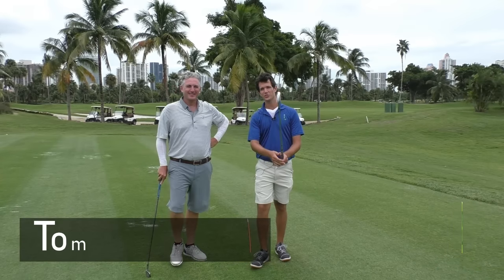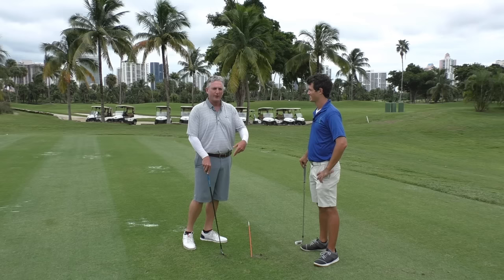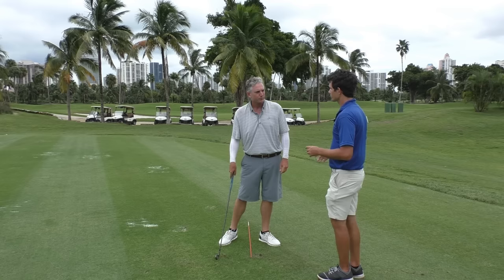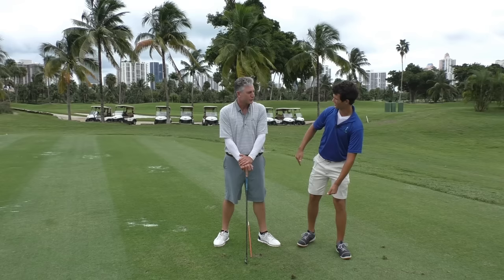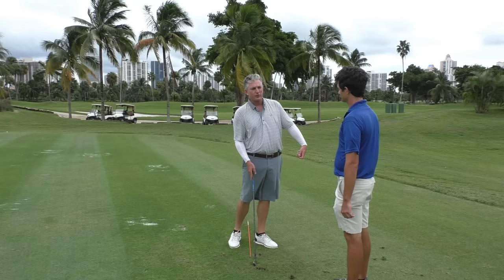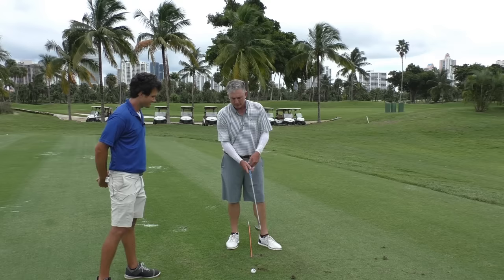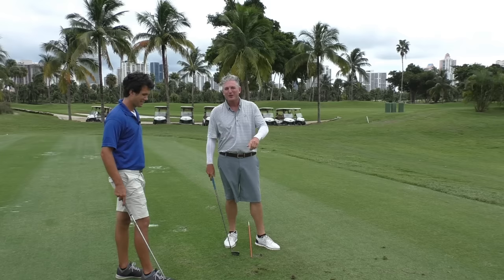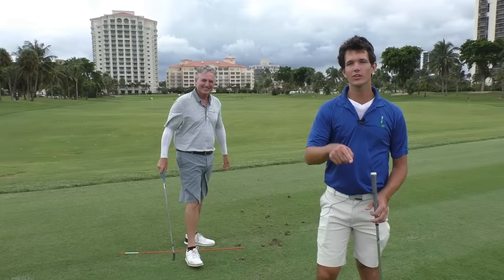"Get Your WEIGHT FORWARD and ARMS STRAIGHT" This is the #1 Golf Swing Key for Incredible Golf Shots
The most important skill you need in the golf swing to be good at golf - ALL golfers need this skill in the golf swing to be good at golf. Learn the most important skill and fundamental of the golf swing that will show you how to have clean contact and hit the golf ball clean every time (hit the ball then the turf). The skill every golfer needs is the ability to have the same point of contact in the golf swing. That means hitting the golf ball then the turf every time - having clean contact every time. This is no doubt, the most important skill every golfer needs because having consistently clean contact with the golf ball and the turf is the foundation of a repeatable golf swing. All golfers need to know this important golf swing skill.

@Jess Frank Golf Academy @Stack & Tilt® Golf @Rob Cheney @Nick Taylor Golf @Golf Channel